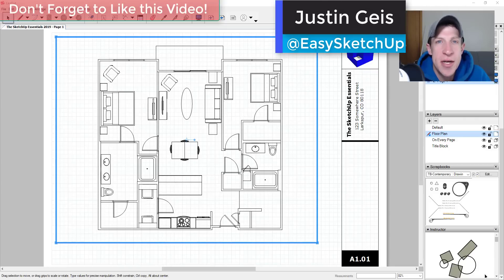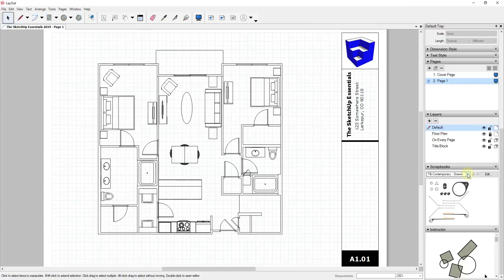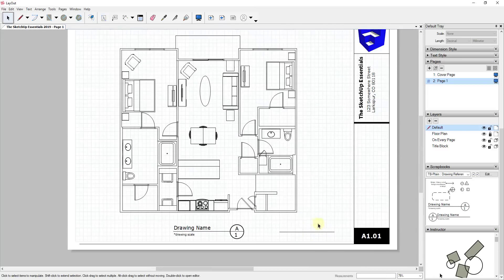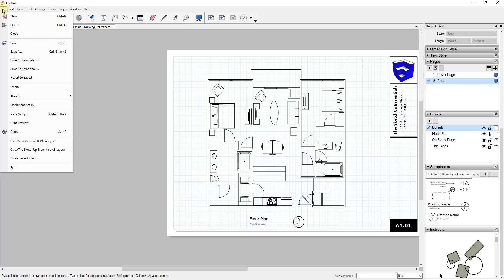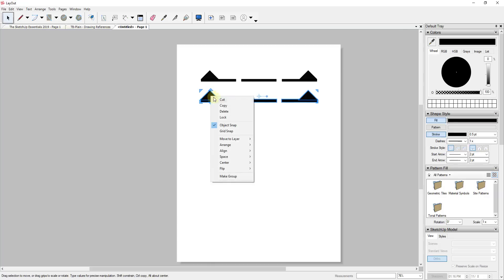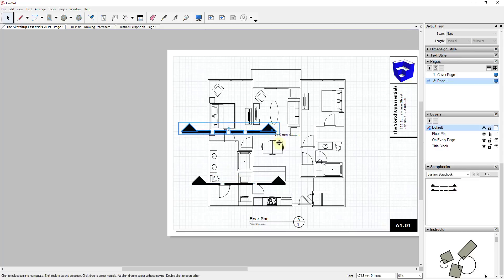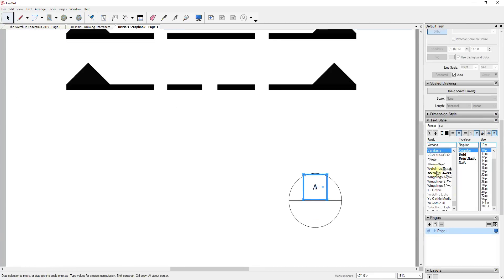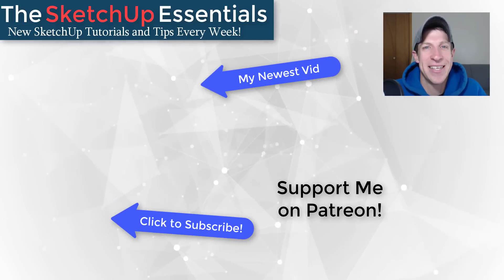How to Use SCRAPBOOKS in Layout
In today's video, learn how scrapbooks in Layout can help you create an asset library for making creating construction documents from SketchUp models!